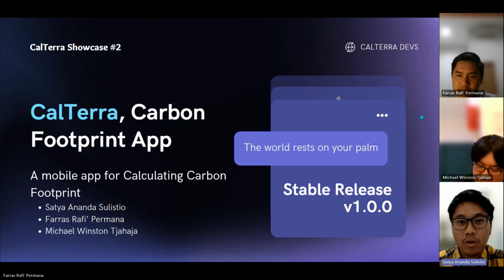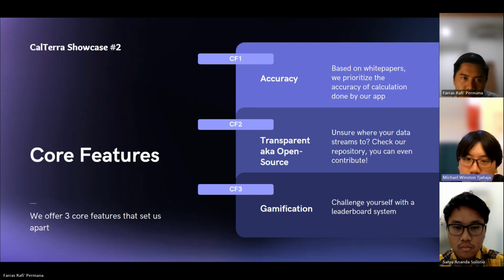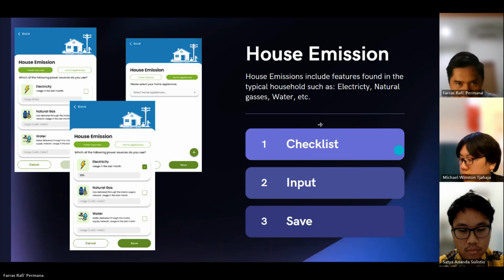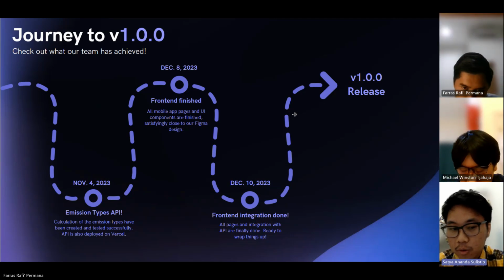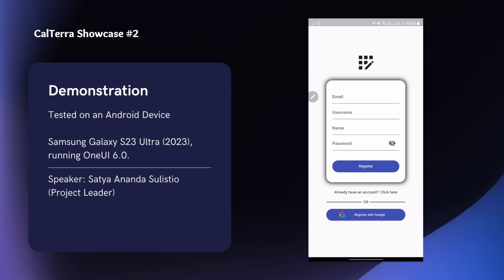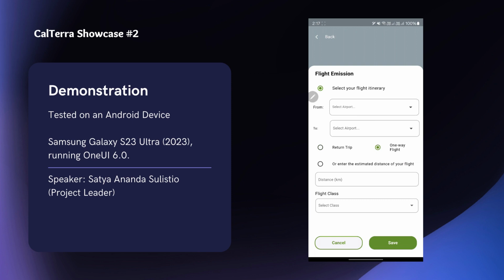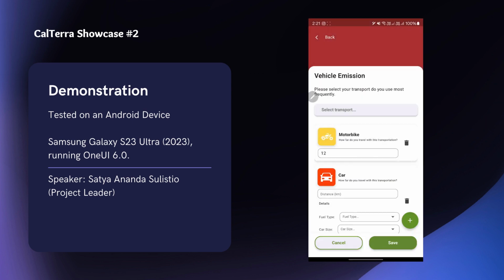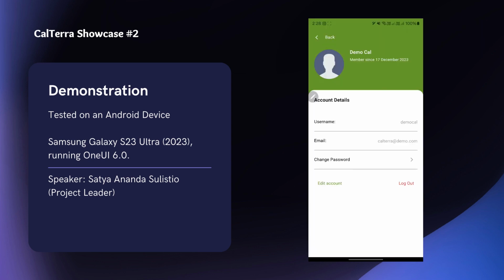CalTerra Showcase | Carbon Footprint Calculator App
CalTerra is a carbon footprint calculator app that allows you to track your carbon emission based on 4 metrics: house, flight, vehicle, and food. Let's dive into what defines our team, our goals, our visions, and our progress so far. Appended in the end is the demonstration of our application.

This project wouldn't be possible without the great team behind it. We are a self-titled group, CalTerra Devs, which members consist of:
1. Satya Ananda Sulistio (Project Leader)
2. Farras Rafi' Permana
3. Michael Winston Tjahaja

CalTerra was built using Flutter, Node JS, and PostgreSQL. Our vision thrives in the open source community as well, therefore any kind of contribution is well appreciated. Let's build together a greener Earth!

SEGMENTS
00:00 Introduction
00:58 Overview
02:46 Tech Stack
03:35 Emission Features
06:00 Journey & Milestones
07:23 Release News
07:40 Presentation End
08:18 Demonstration